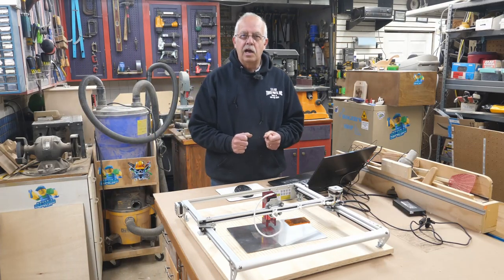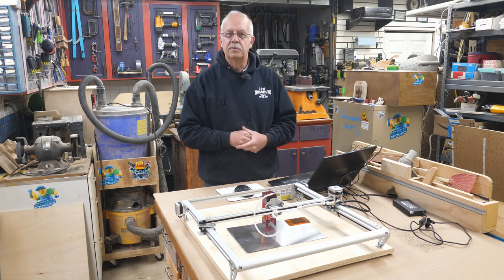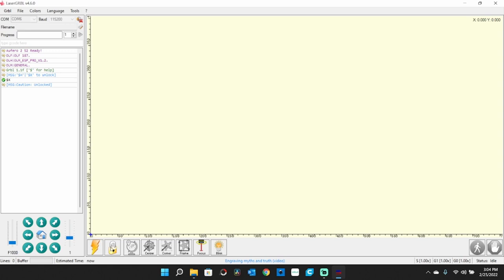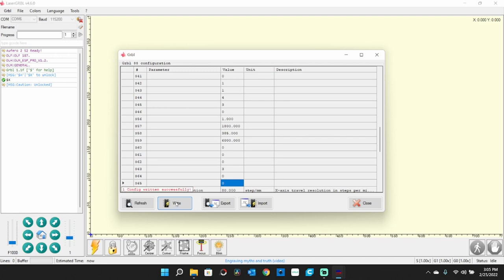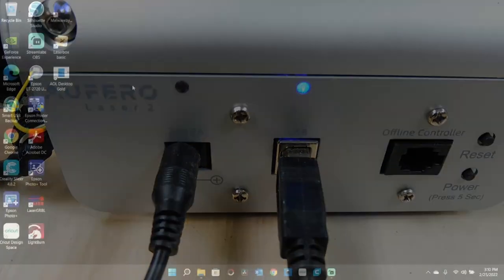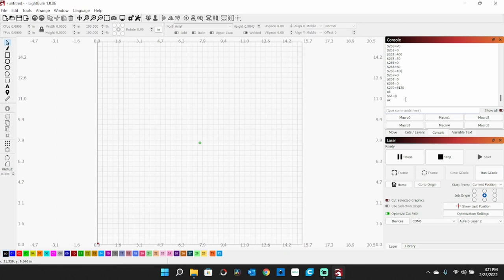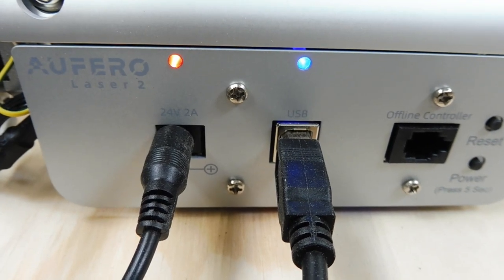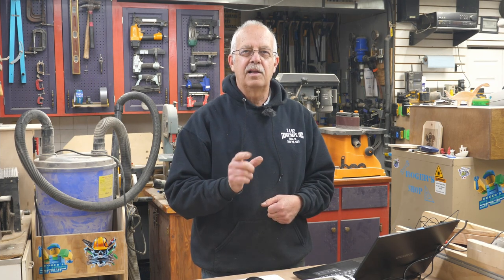Aufero Laser Alarm Lock on Startup Fix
If you have an Aufero Laser and it starts up in alarm, requiring you to unlock it, here is both the method to clear the alarm and eliminate it altogether from startup.  shown in both Laser GRBL and Lightburn.